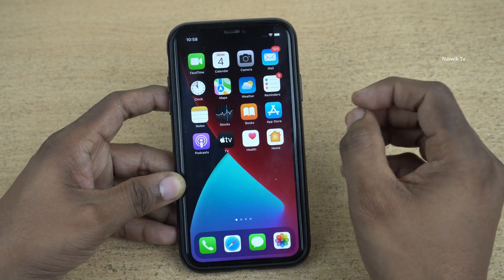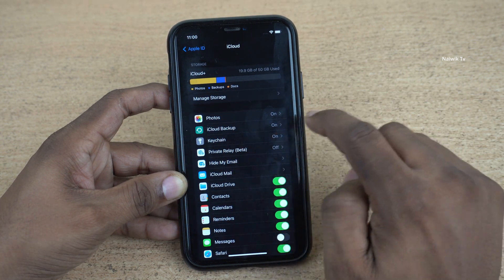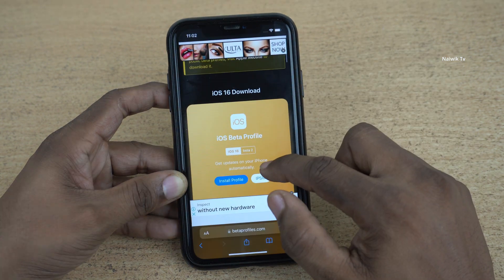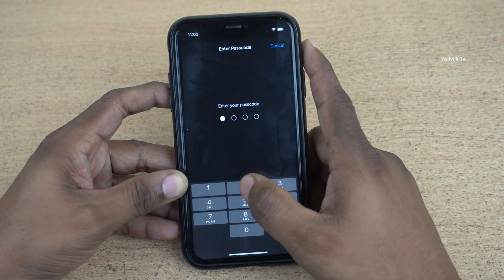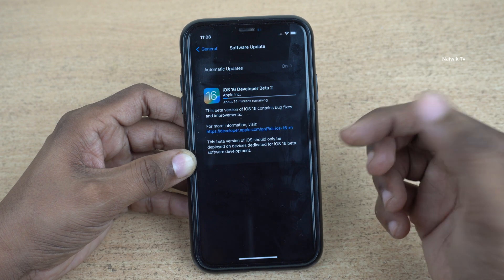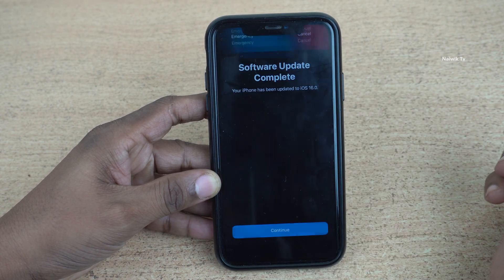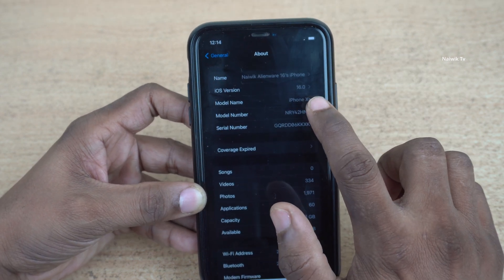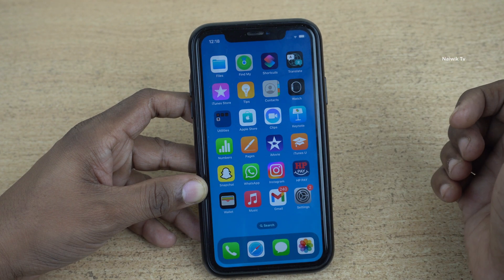How to install iOS 16 Beta on iPhone ( without Developer Account )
How to update your iPhone from iOS 15.5 to iOS 16 Beta 2 | Install iOS 16 Beta without a Developer account.